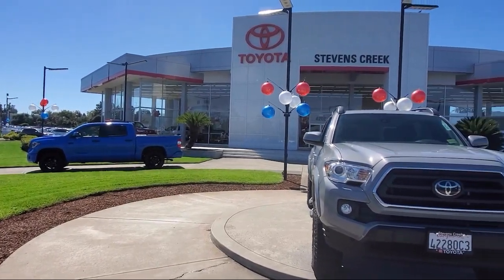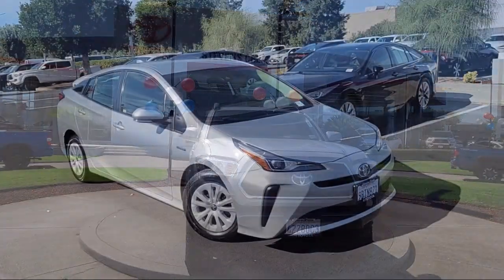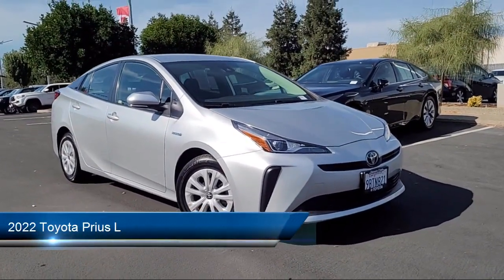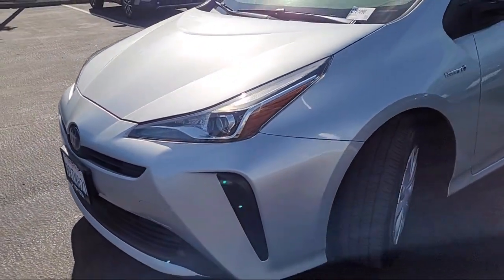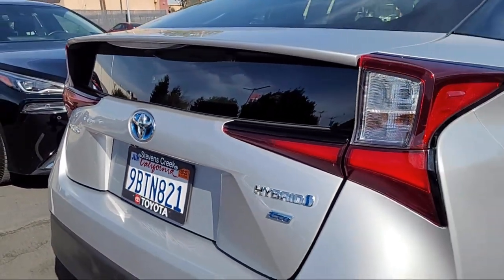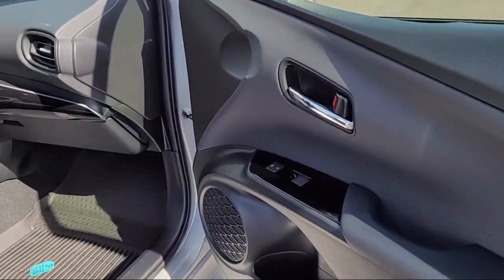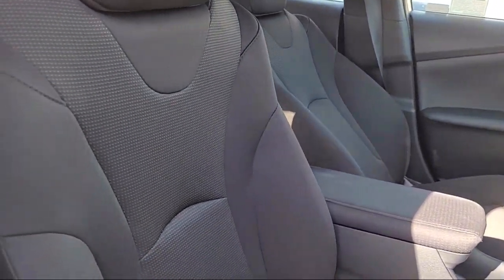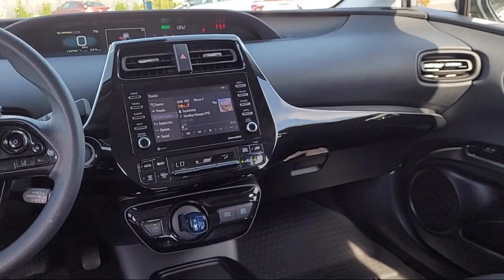2022 Toyota Prius L San Jose Santa Clara Fremont San Francisco Oakland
2022 Toyota Prius L Stock Number: CT21090 Vin:JTDKAMFU6N3174524.

4202 Stevens Creek Blvd.